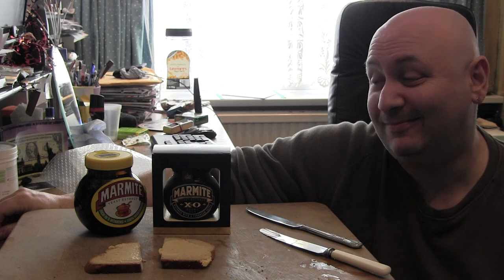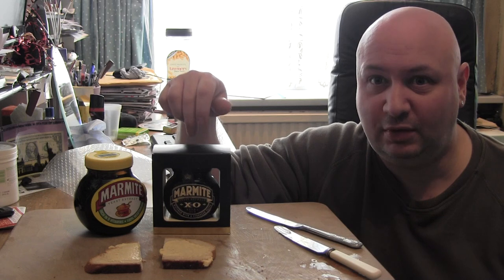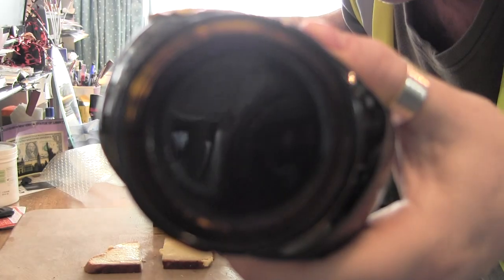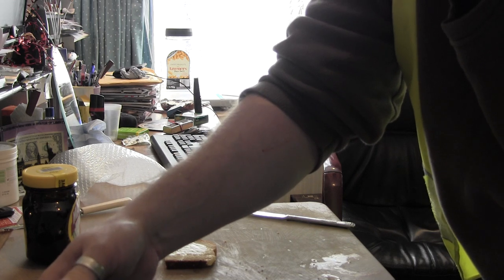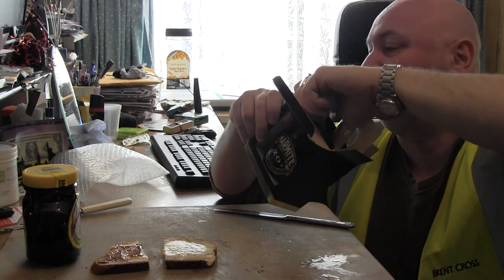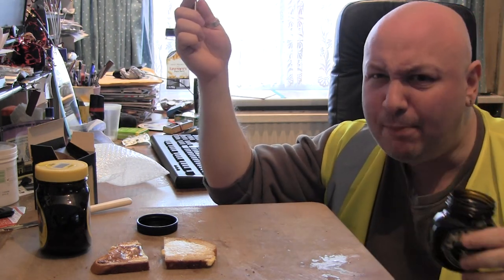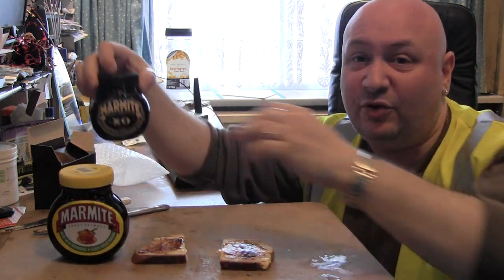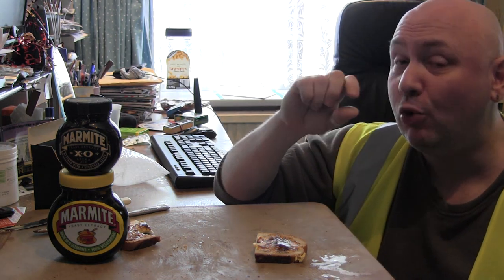MARMITE XO v MARMITE Taste Test Canon M406 Yeast Extract Spread MARMITE !!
Ok, My first taste test between traditional Marmite amd XO Extra Mature Marmite !

What I missed when reading the description was a whole line saying it had been matured four times longer than traditional marmite